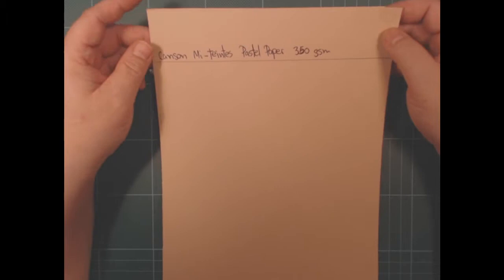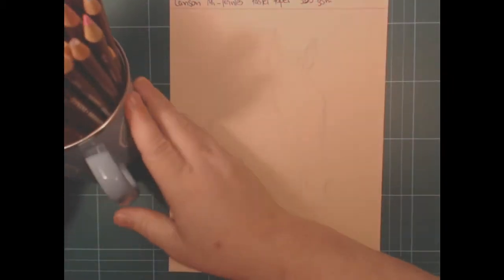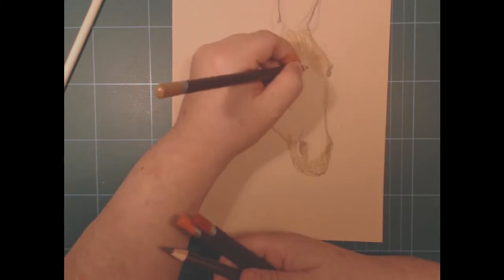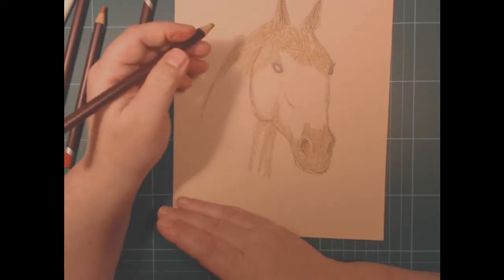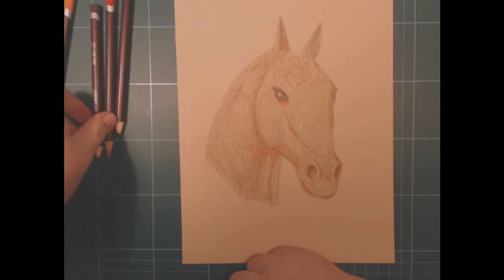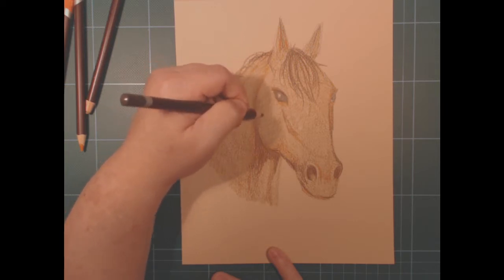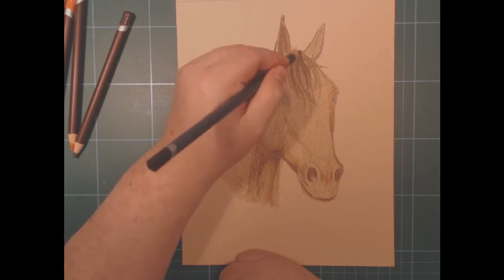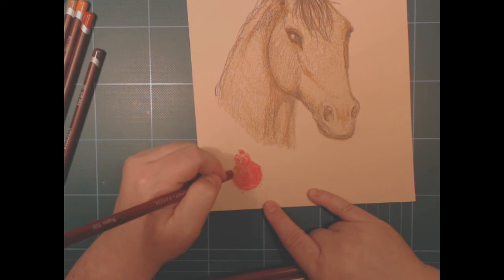Testing Canson Mi Teintes Pastel Paper, part 1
In this video I am testing the paper with coloured pencils and pastel pencils.